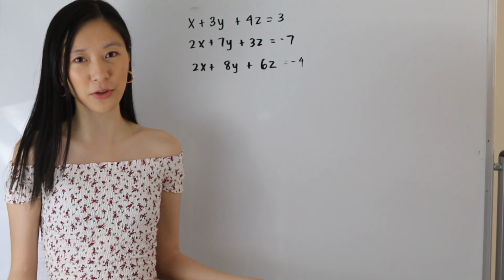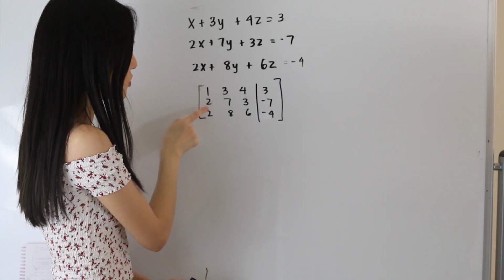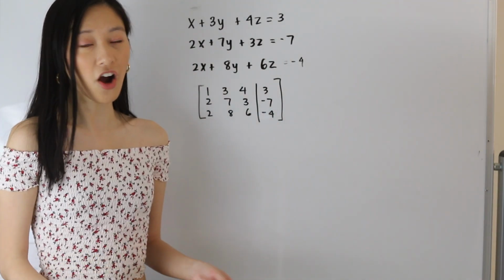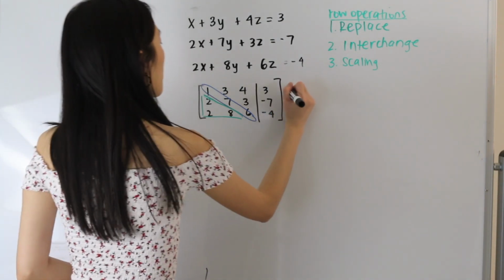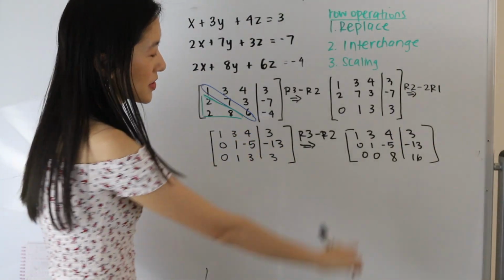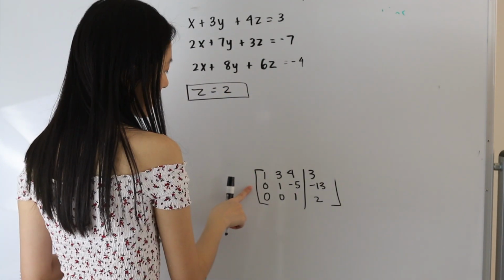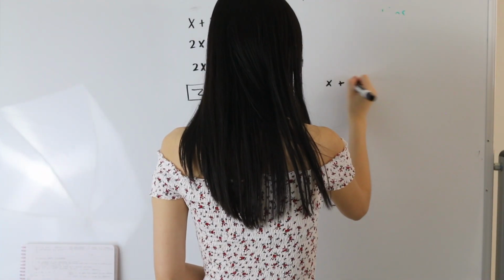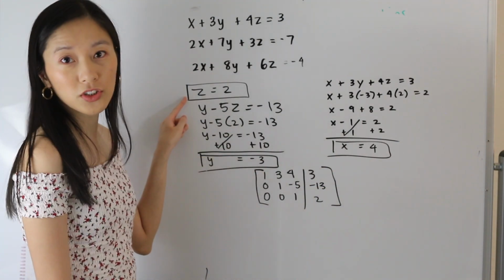Using Gauss Jordan Elimination to Solve a System of Linear Equations | mathwithjanine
In this video tutorial, I demonstrate how to solve a system of linear equations with 3 equations and 3 unknowns. To solve a system of 3 equations and 3 unknowns we need to write the coefficients of our equations in the form of an augmented matrix. Next, we will use row operations to get our augmented matrix into row echelon form. Once our matrix is in row echelon form, we can solve for our 3 unknowns.